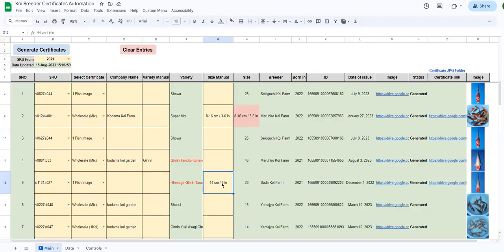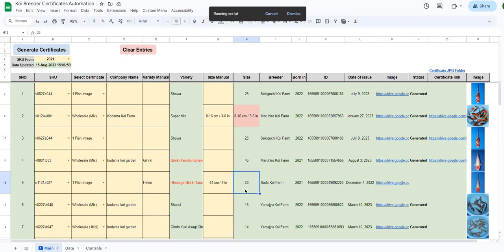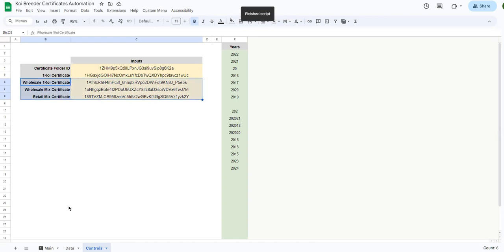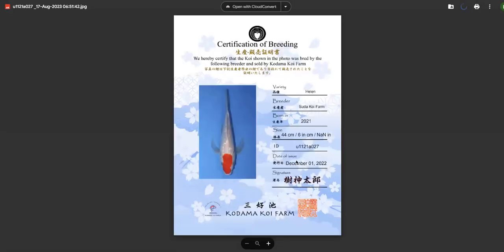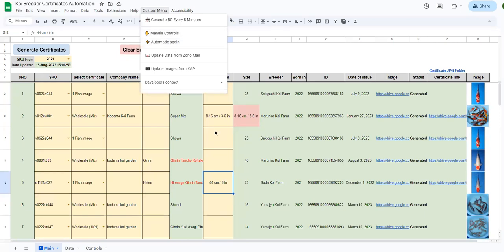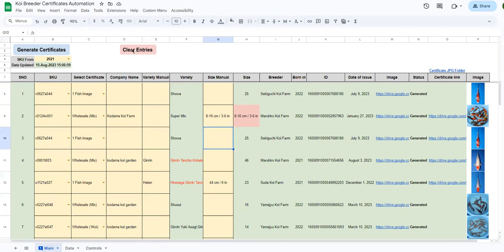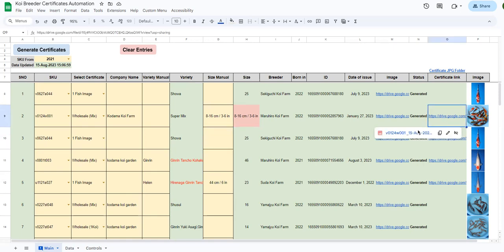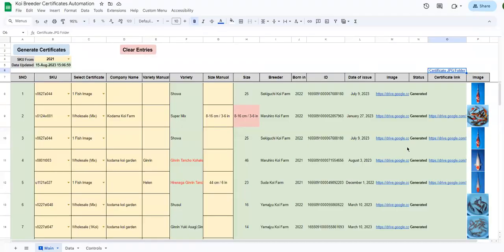Google Sheet Automation to Image Generation in GDrive Koi Certificate Taro Demo#4 Part 2